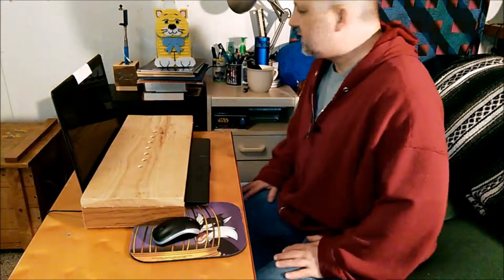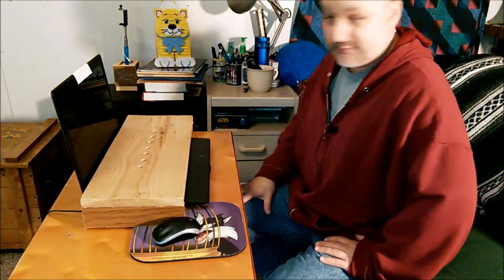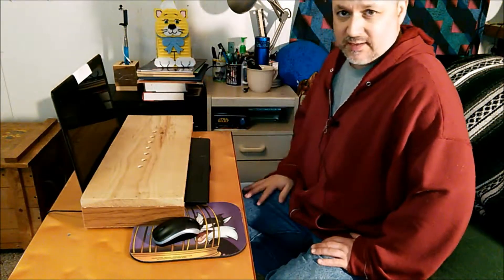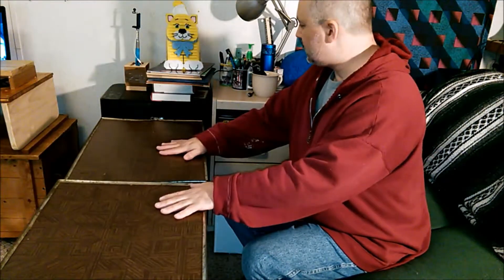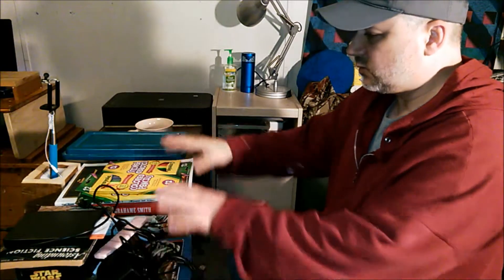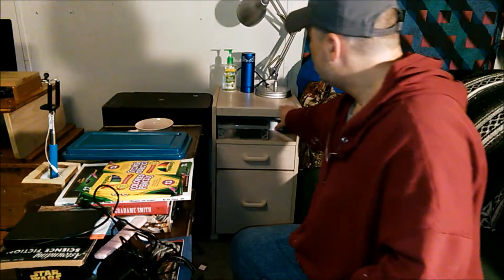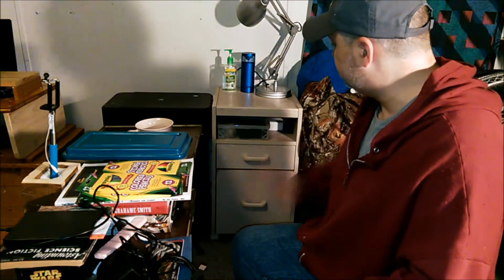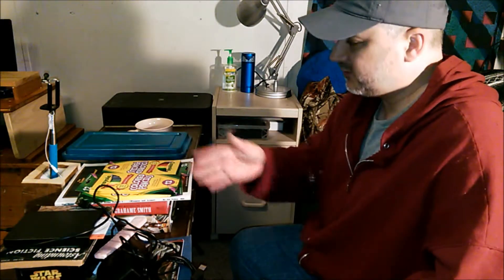DOWNSIZING VLOG009 Living room office declutter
Author of four novels in fantasy and sci-fi genre, click links below to purchase.

Evolutions Avatar on Kindle
Evolutions Avatar on Paperback